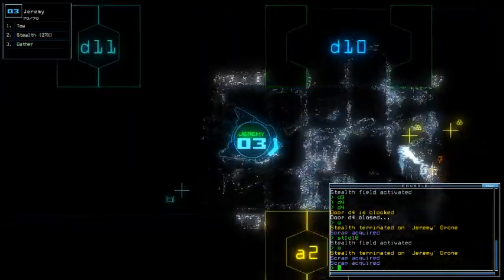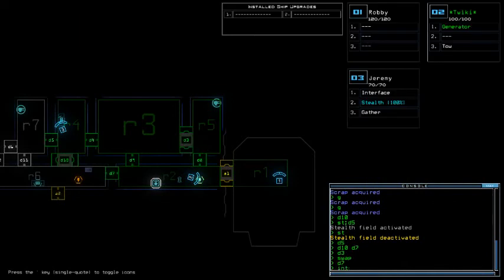Duskers Daily 1 Apr 2018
Happy April Fools. Imo yesterday's mission is mostly fitting for today. Not that I dislike today's, no. It's averagely alright, and quick.